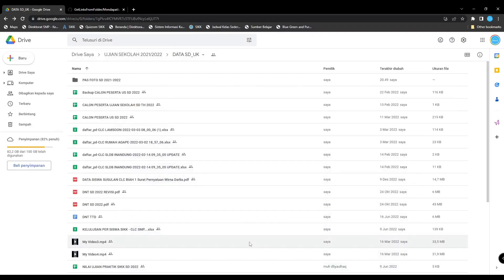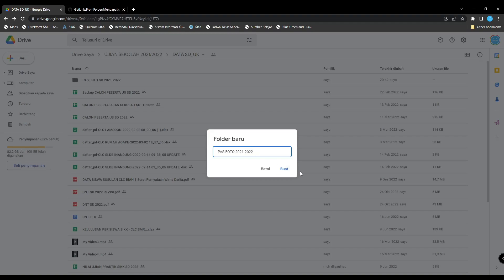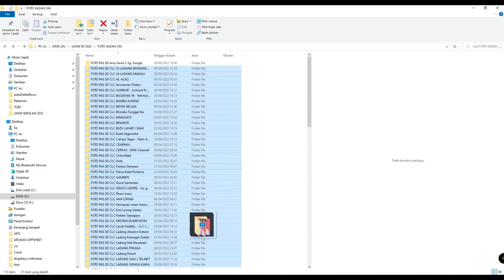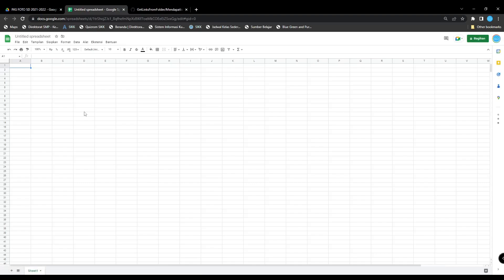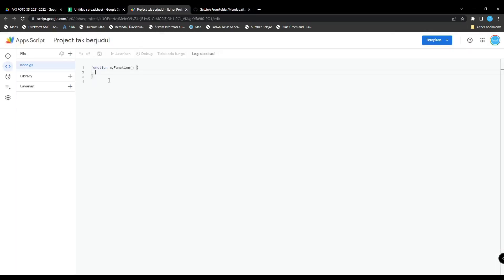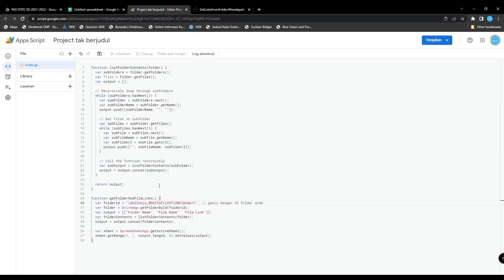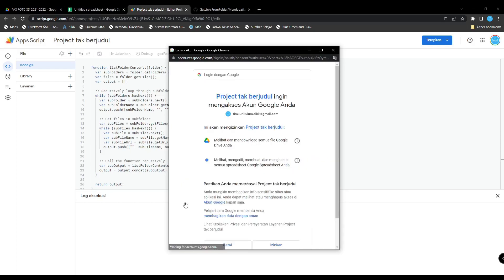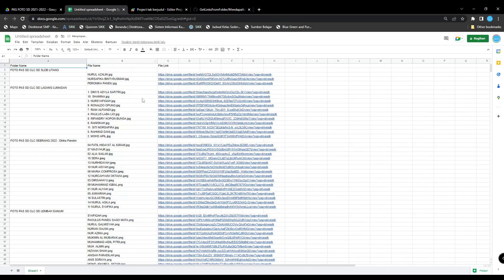3 Minute Tutorial: How to Generate Bulk File Links in Google Drive using Apps Script.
How to Generate Folder and File Links in Google Sheets with Apps Script in 3 Minutes.